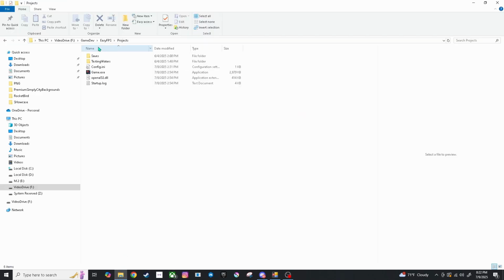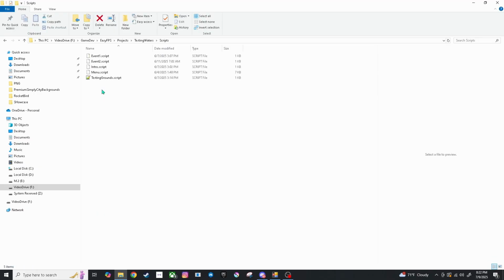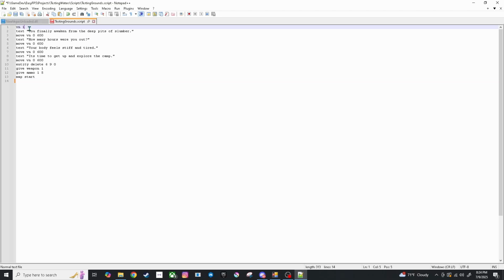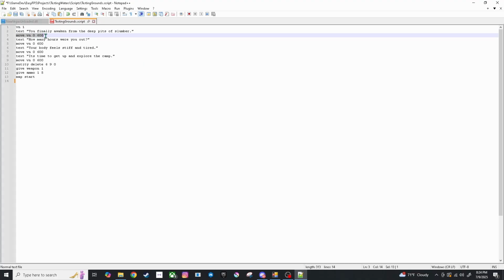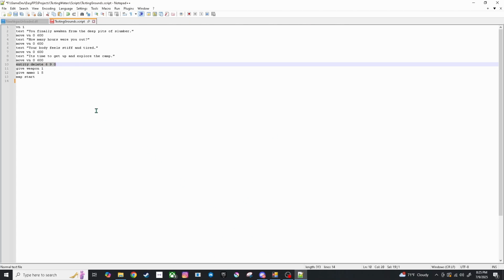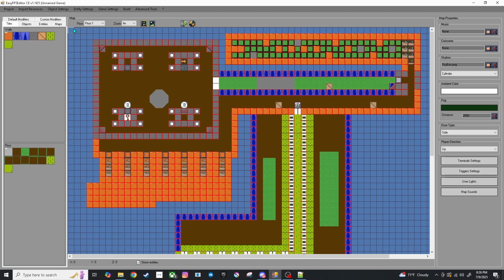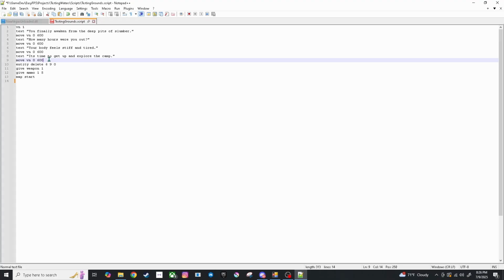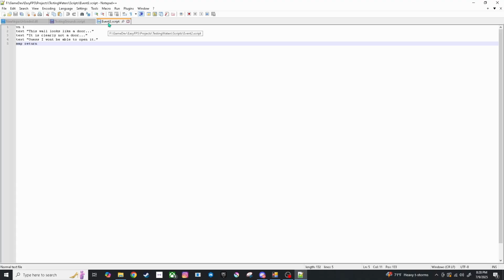The Basic Scripting Logic of Easy FPS Editor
This is another upload for Easy FPS Editor to show you some stuff about scripts!